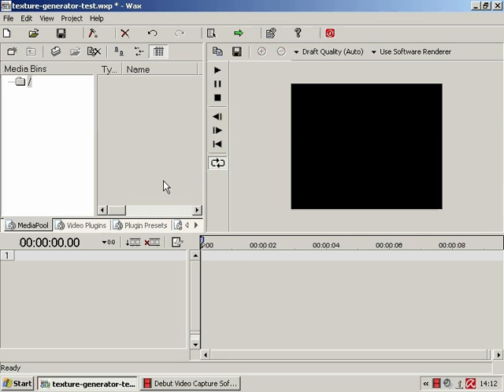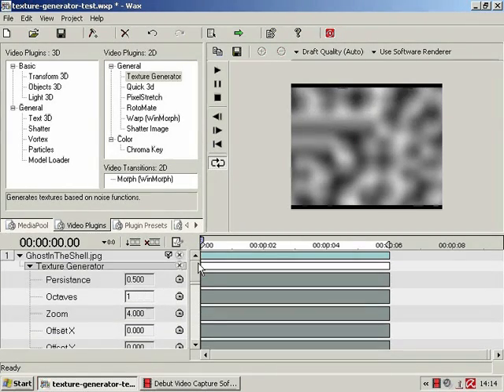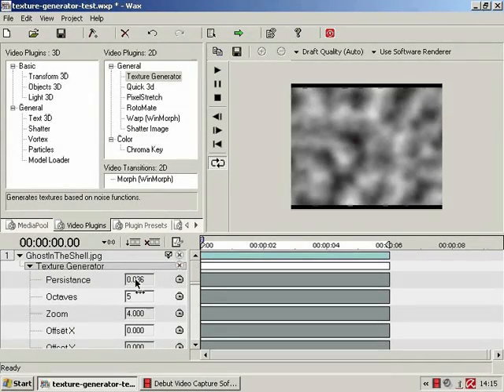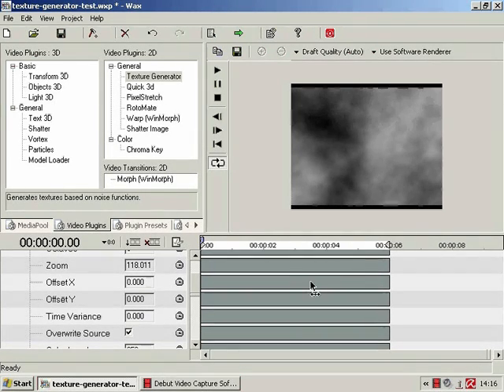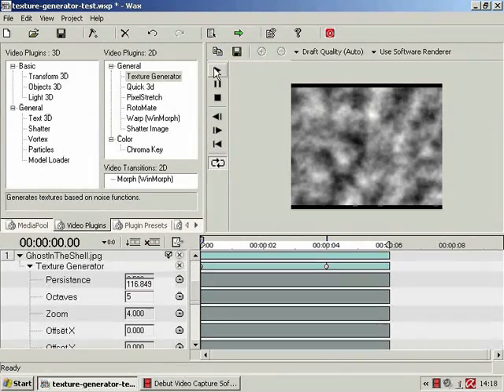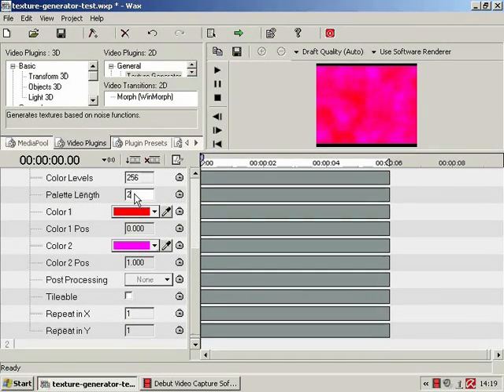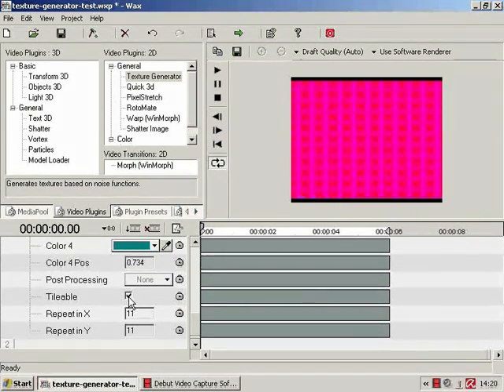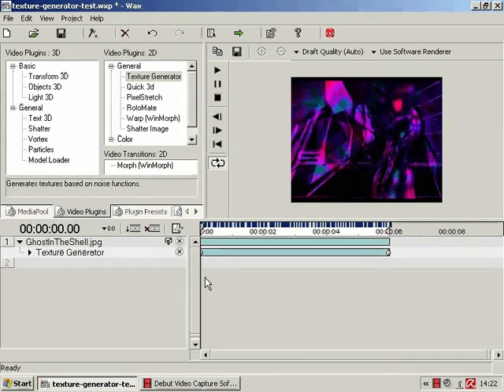Wax Plugins Tutorial - Texture Generator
** RECOMMEND YOU WATCH IN 480p  **

A quick look at the Wax plugins 'Shatter Image' and 'Pixel Stretch'.

If you're new to Wax, I'd recommend taking a quick look at my other Wax tutorials, which cover the basics of actually using Wax: